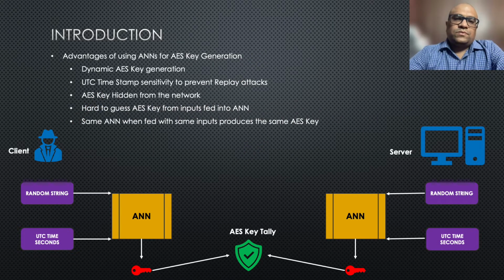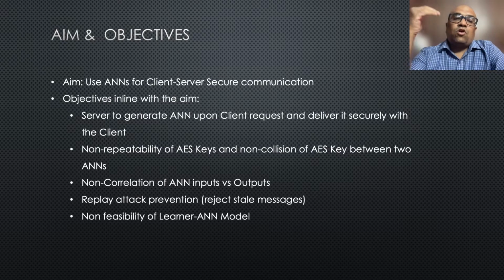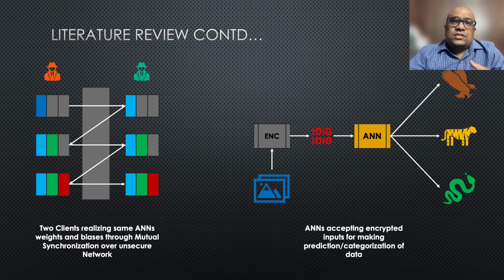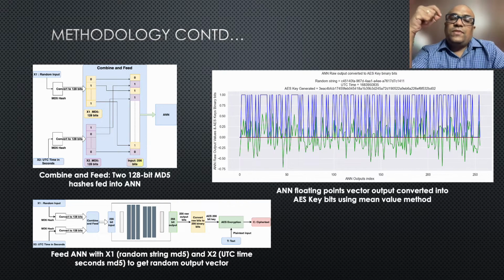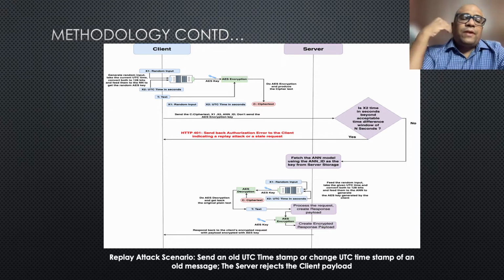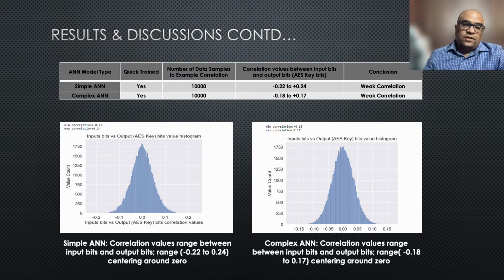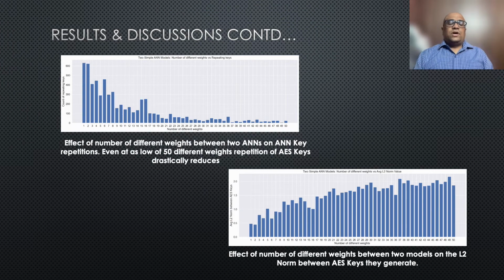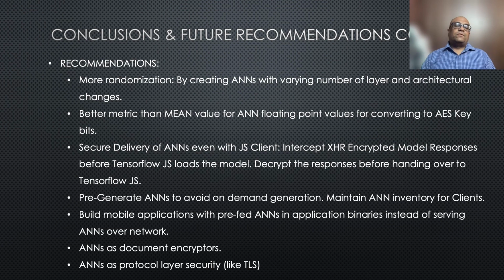ForYourKeysOnly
Developer & Author: Sai Mitra Jandhyala (mitra.js)
STUDENT ID: 1061239
Course: MSc in Artificial Intelligence & Machine Learning

Researched and Executed as a part of Thesis work at Liverpool John Moores University (LJMU).

Aim: Use ANNs for Client-Server Secure communication
• Objectives inline with the aim:
• Server to generate ANN upon Client request and deliver it securely with the Client
• Non-repeatability of AES Keys and non-collision of AES Key between two ANNs
• Non-Correlation of ANN inputs vs Outputs
• Replay attack prevention (reject stale messages)
• Non feasibility of Learner-ANN Model